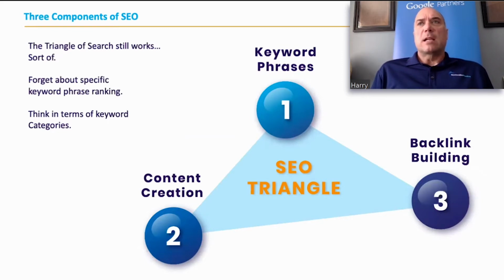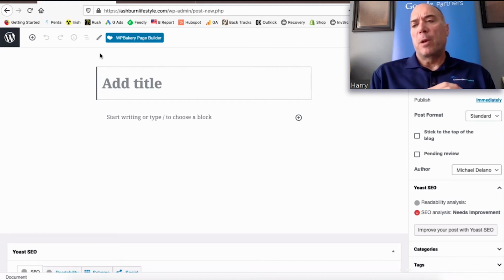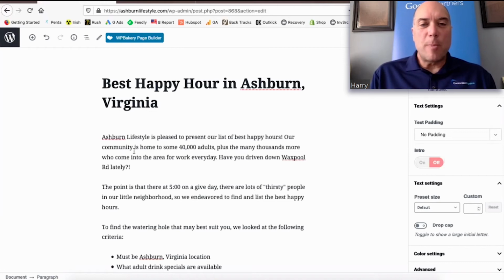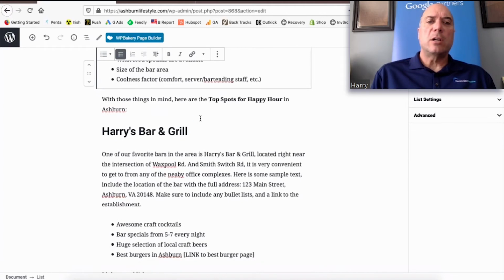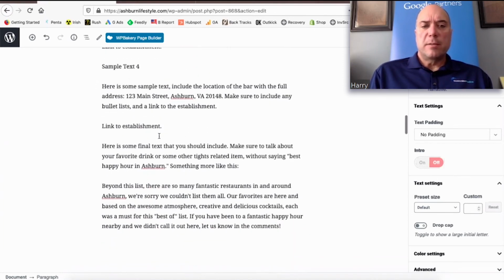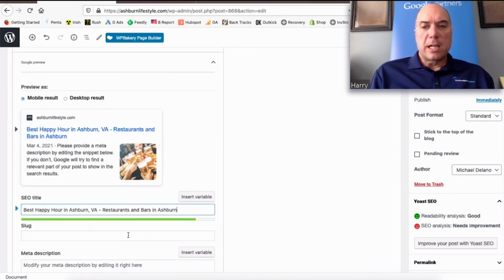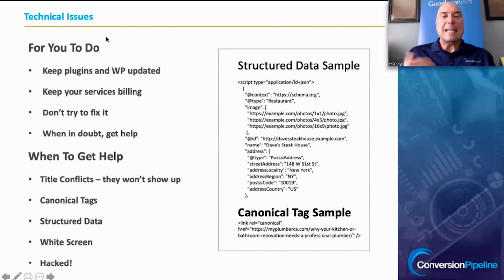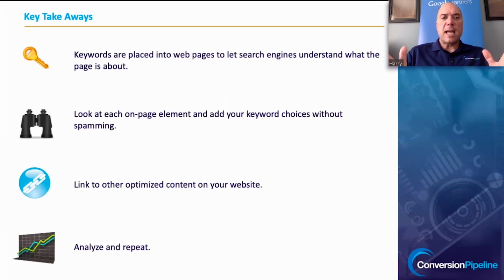On Page SEO - Learn the Basics of Search Engine Optmization and How to Optimize a Page for Google.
- Learn how to optimize a page on your website for SEO.  This video is a recap of the Conversion Pipeline three-part core SEO webinar series. This Recap includes topics discussed in part two.

Webinar Overview:
The series is not designed for marketing agency personnel. In this three-part SEO series you will learn:

– How to grow your business with SEO

– Why SEO is one of the most important digital marketing channels

– How crawlers work and why you should care

– What elements are important to optimize on your website

– The steps to performing keyword research and how to implement the results

– Why backlinks are important and how to use them to boost your website

– How to use analytics to drive optimization decisions

– What actions to take every month for SEO

Conversion Pipeline is a powerhouse digital marketing agency with expertise in search engine optimization, website design and development, pay per click advertising, social media marketing, content and email marketing. As a Premier Google Partner, all leadership members are Google certified. Combined with our team of expert developers and web designers.